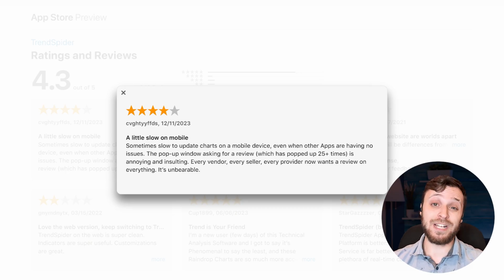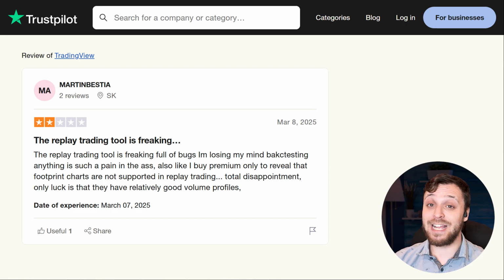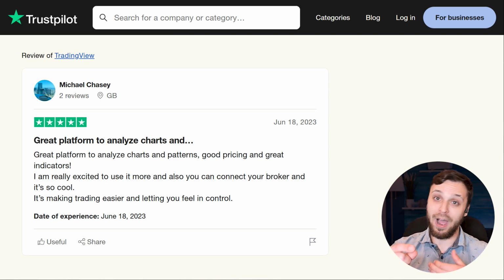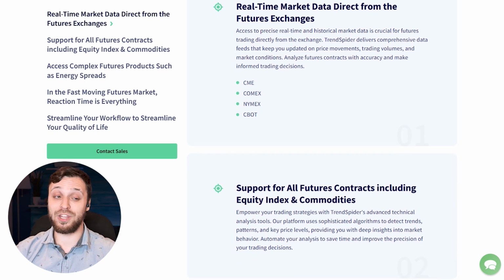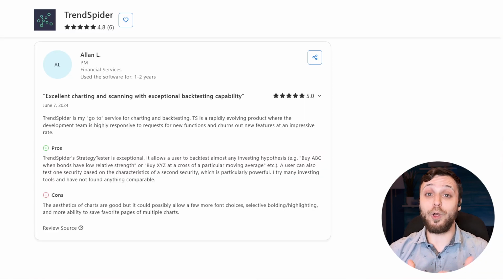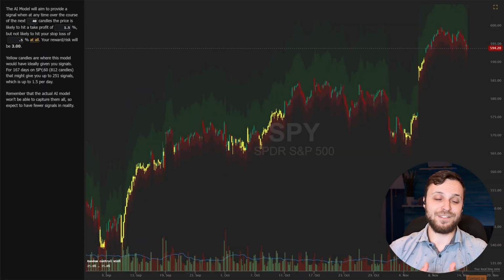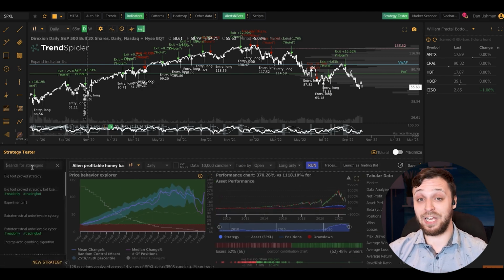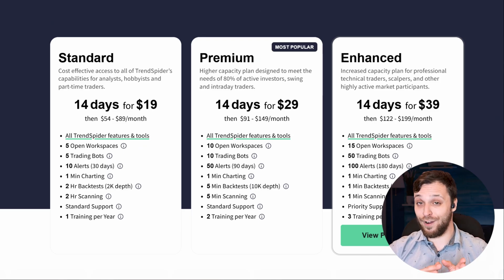TrendSpider vs TradingView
⚡ SHOCKING TRUTH REVEALED!
The TrendSpider vs TradingView battle ends today! 🥊 After hundreds of hours testing both platforms, I've uncovered critical flaws that most stock analysis reviews won’t tell you. 😱

While TradingView boasts impressive stock charts 📈, serious traders are rapidly switching to TrendSpider’s advanced automation tools 🤖 and institutional-grade backtesting 🔍.

My comprehensive comparison reveals why one platform consistently outperforms for technical traders — while the other struggles with reliability issues that could be costing you profits 💸.

💡 Discover why TrendSpider’s AI Strategy Lab is revolutionizing stock market analysis for professional traders, while TradingView users face frustrating limitations ⚠️ with their backtesting engine. From futures trading to custom indicators, this breakdown shows which platform delivers superior stock screening for every trading style. 🧠

🎯 Why Elite Traders Choose These Platforms:

🔎 Powerful Technical Analysis – Identify hidden market patterns
🧪 Advanced Strategy Backtesting – Test before risking real capital
📊 Real-time Stock Charts – Never miss another setup
🧭 Custom Scanning Systems – Find opportunities others miss
📐 Automated Pattern Recognition – Trade with confidence

🚫 Don’t waste another month with inferior trading software.

0:00 – Intro
0:44 – User Ratings & Reviews
0:49 – TrendSpider Reviews
1:40 – TradingView Reviews
3:00 – Features Overview
7:20 – Pricing
7:43 – Conclusion